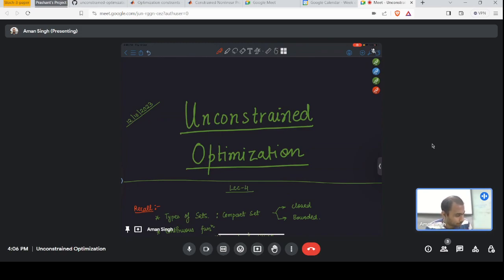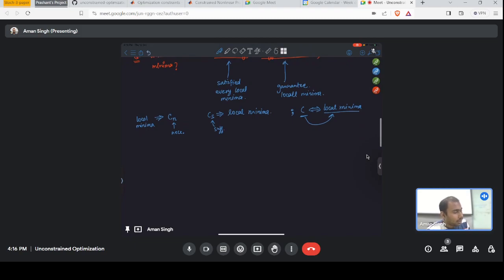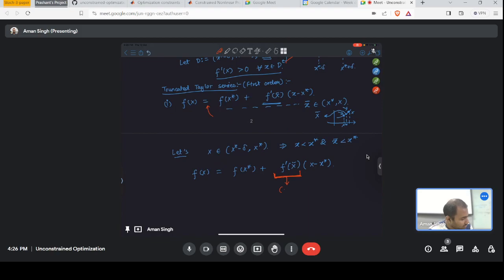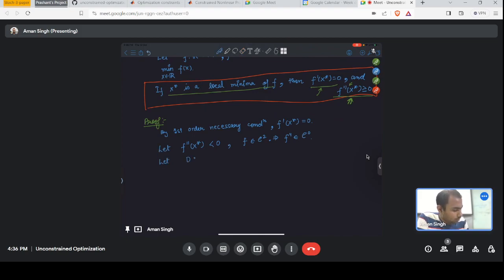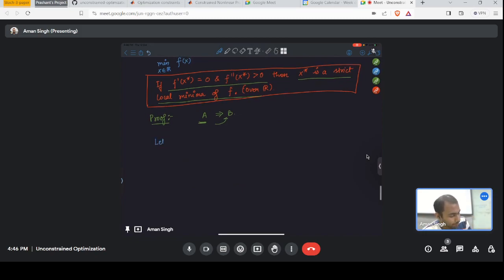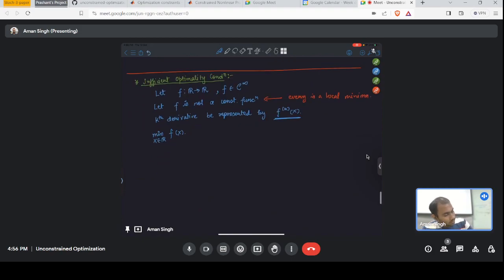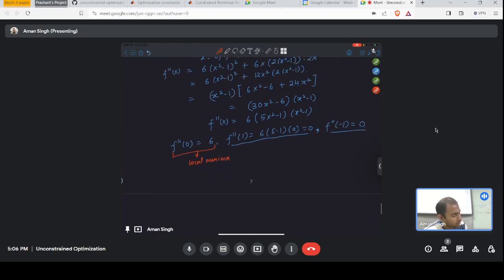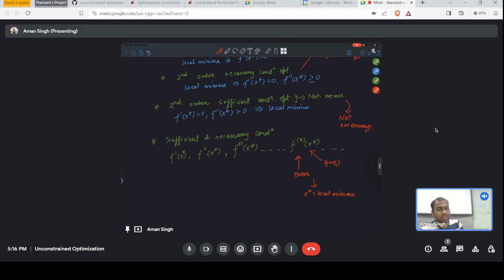Optimality Conditions in single variable optimization | Unconstrained Optimization | Lec-4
Welcome! This is the Lecture-4 of the ISSS-PMRF lecture series on "Unconstrained Optimization". In this lecture, we will discuss various optimality conditions necessary and sufficient for optimality of single variable real valued functions. The time stamps of specific topics are given below.

0:01 - Lecture title
0:50 - Recall (revision of previous lecture)
4:30 - Intro
11:25 - First order necessary conditions for optimality
24:55 - Stationary Points Definition
26:29 - Second order necessary conditions for optimality
37:35 - Second Order sufficient conditions for optimality
48:25 - Sufficient and necessary optimality conditions
54:05 - Example-1
57:25 - Example-2
1:02:55 - Example-3
1:04:55 - Necessity of Algos for optimization in one variable
1:06:25 - Summary